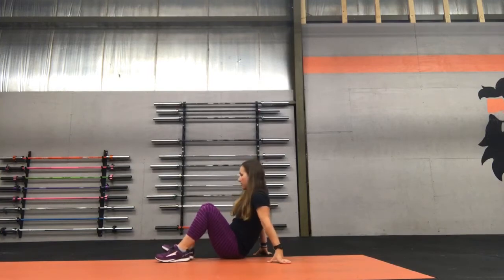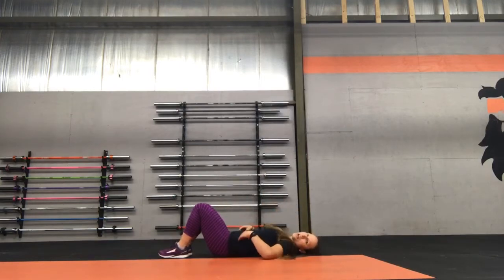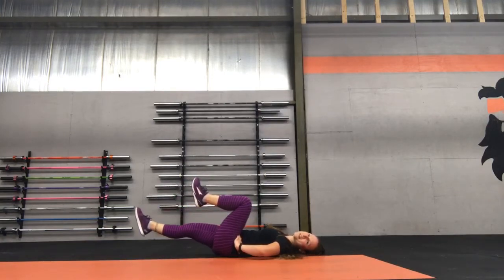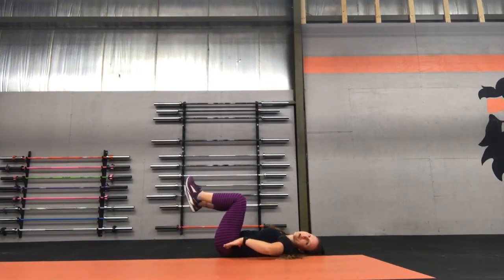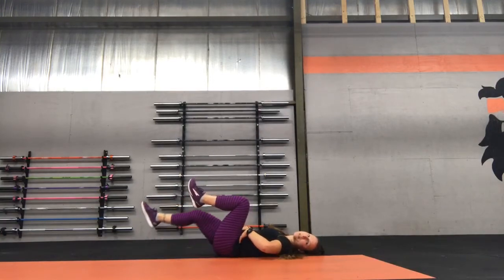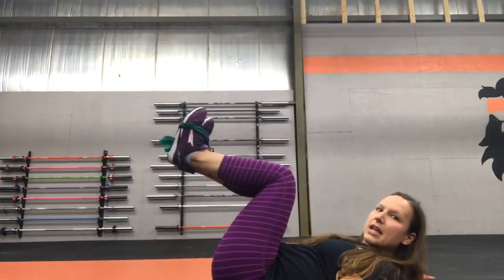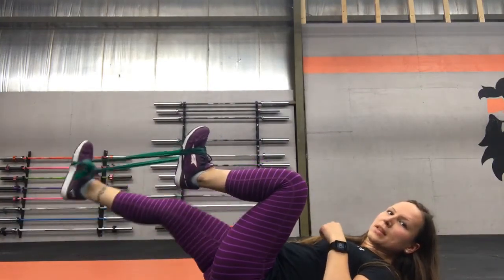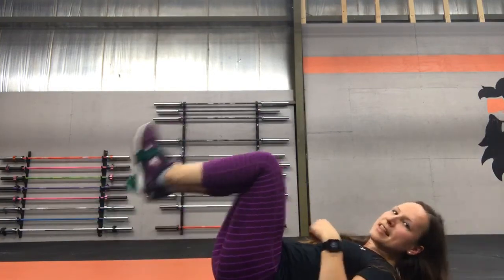Is it Hip Flexor Tightness? Or Really Just Weakness? 🧐